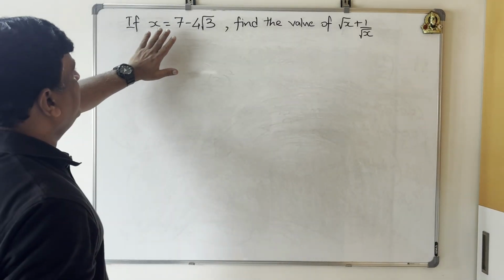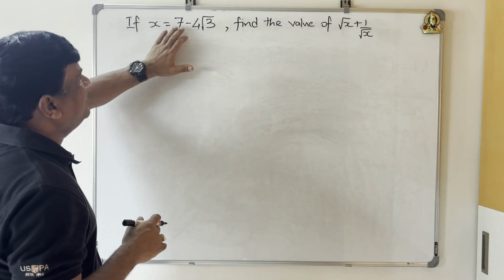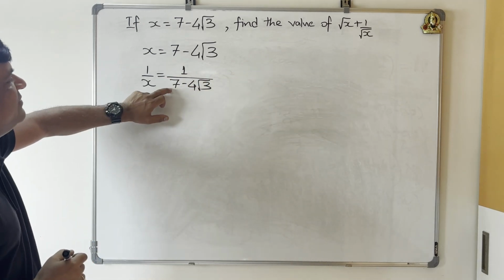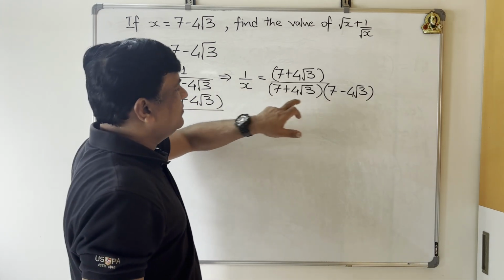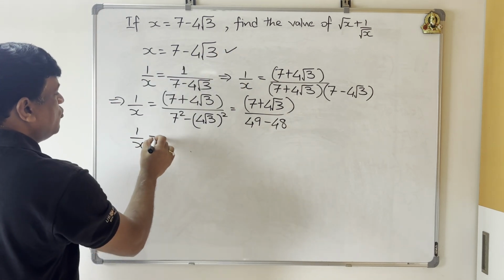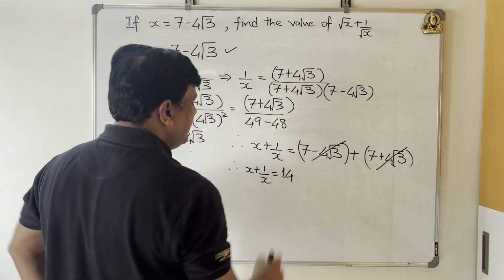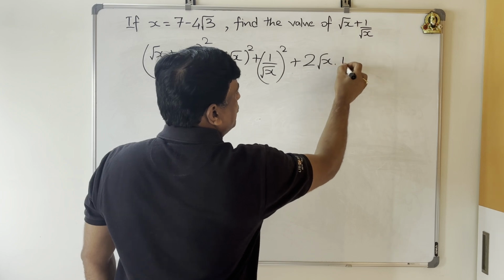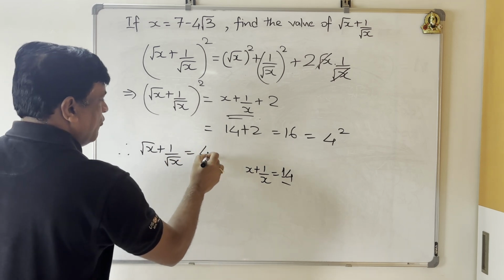Expansion Ex 2